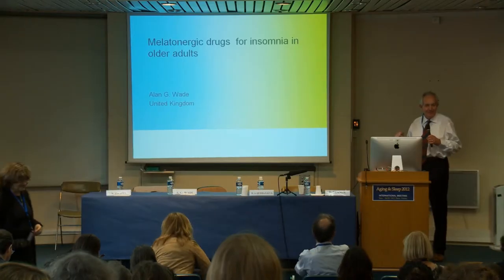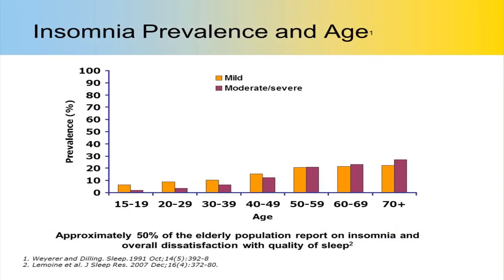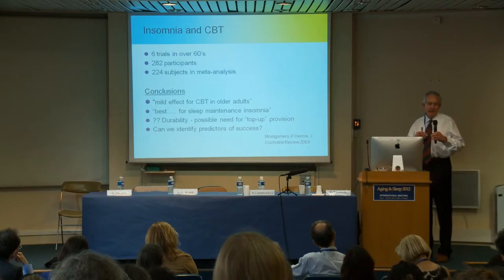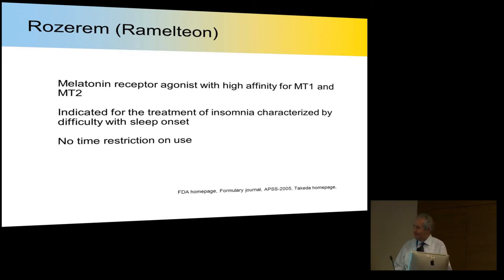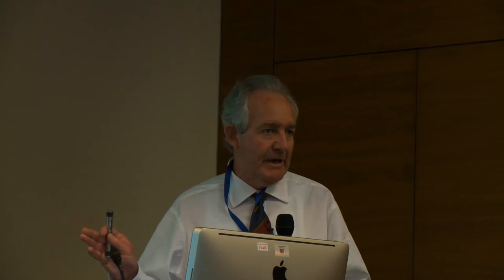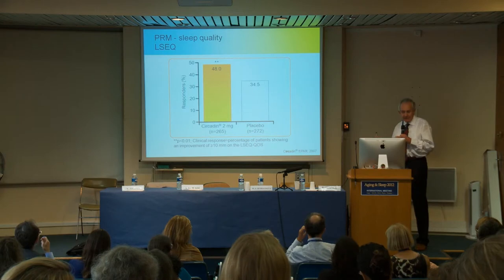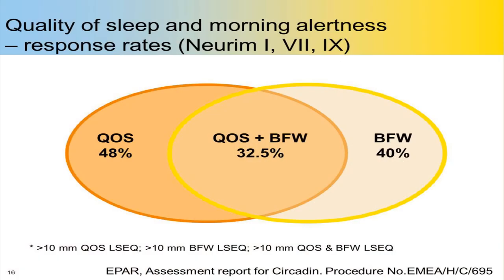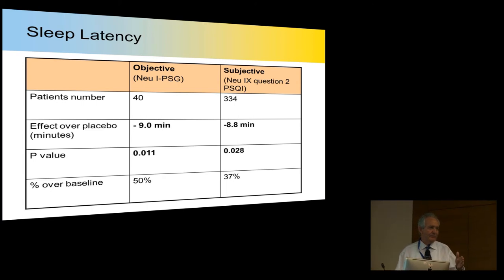Alan Wade Lecture v03